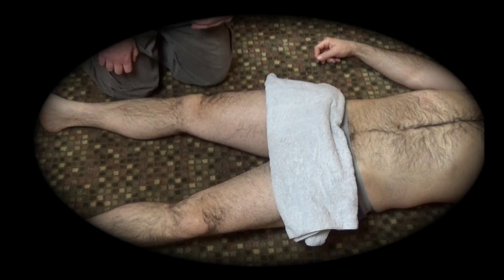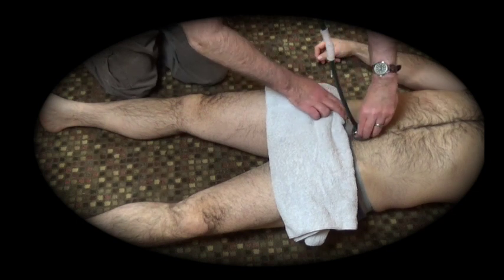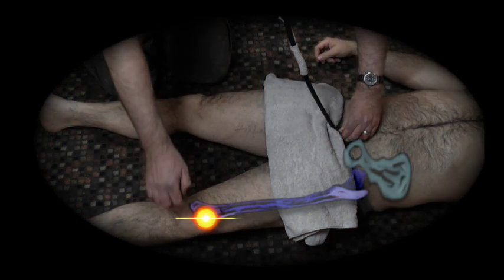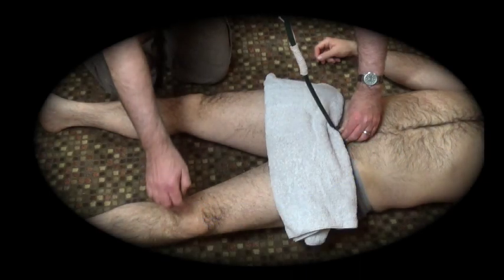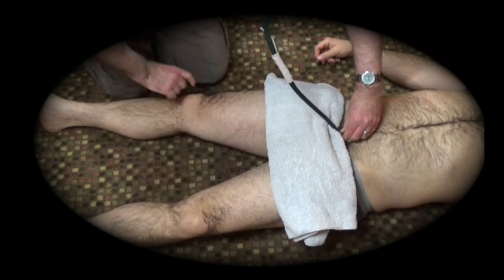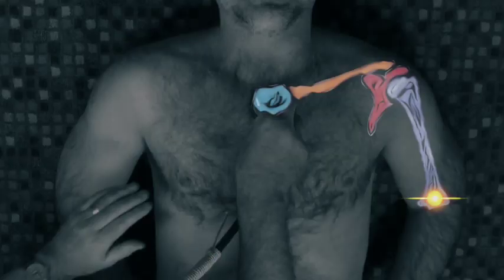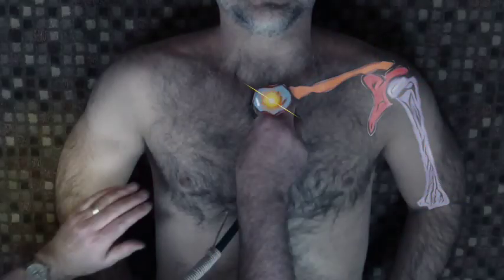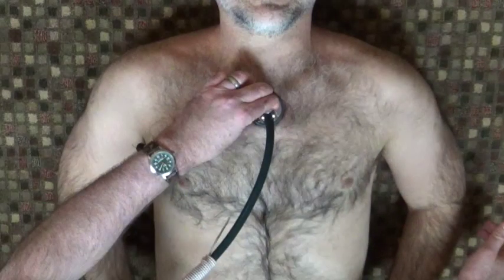Osteophony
Concerned that your patient might have a broken hip?  Break out the...stethoscope?